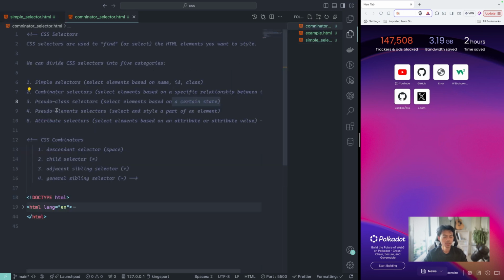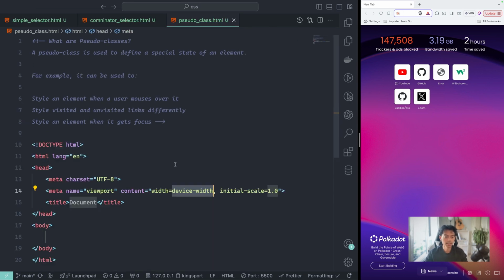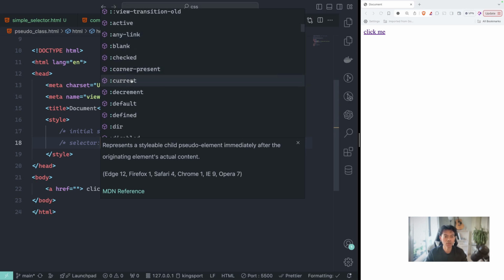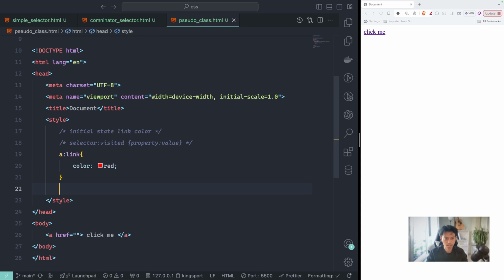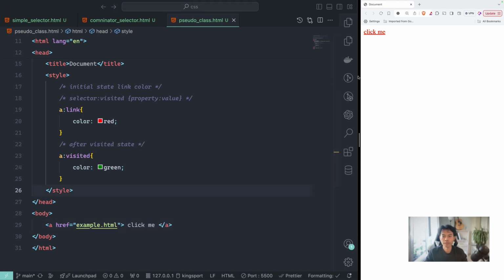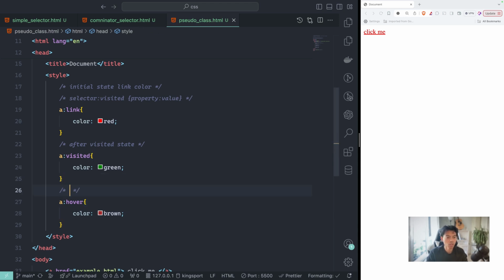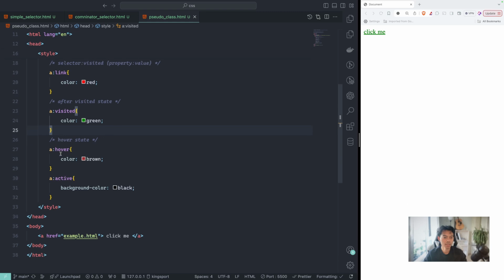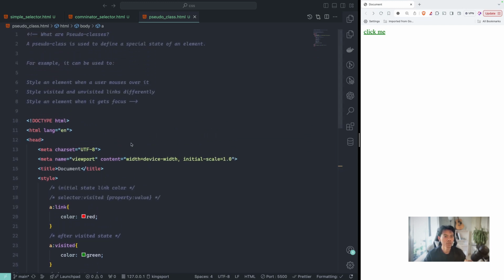Pseudo-class selectors in CSS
In this video, we're kicking off our comprehensive CSS tutorial series. Whether you're new to web development or looking to refine your skills, this video is the perfect starting point.

🌟 What You’ll Learn:

Introduction to CSS: Understanding what CSS is and how it enhances your web design.
CSS Syntax and Structure: How to write and organize CSS rules.
CSS Selectors: Element, class, ID, and attribute selectors to target HTML elements.
Colors: Using named colors, hexadecimal, RGB, and RGBA values.
Typography: Setting fonts, sizes, weights, and line heights.
Box Model: Understanding padding, border, margin, and content areas.
Positioning: Static, relative, absolute, fixed, and sticky positioning.
Flexbox: Creating responsive layouts with flex containers and items.
Grid Layout: Building two-dimensional grid layouts.
Responsive Design: Using media queries to make your designs mobile-friendly.
Transitions: Adding smooth transitions to CSS property changes.
Animations: Creating animations with keyframes.
CSS Variables: Utilizing custom properties for reusable values.
SASS: Sass is a CSS pre-processor.

By the end of this tutorial, you'll have a solid foundation in CSS and be ready to start styling your own websites. CSS is a powerful tool that can transform your web design, making it more visually appealing and user-friendly.

Have questions or topics you'd like to see covered? Drop them in the comments below and let’s chat!